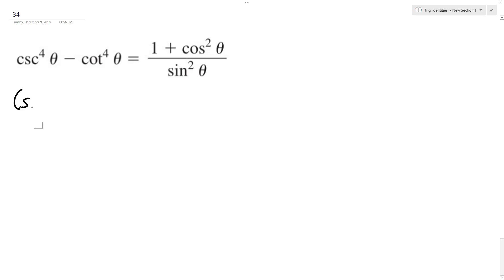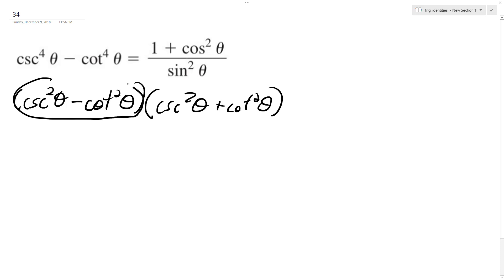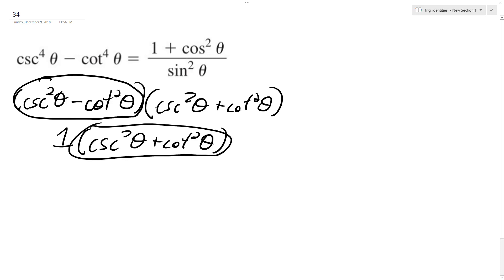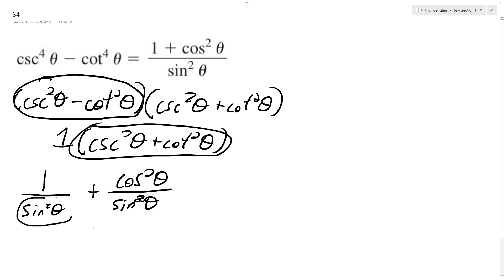Verify csc^4(theta) - cot^4(theta) = (1 + cos^2(theta))/sin^2(theta)